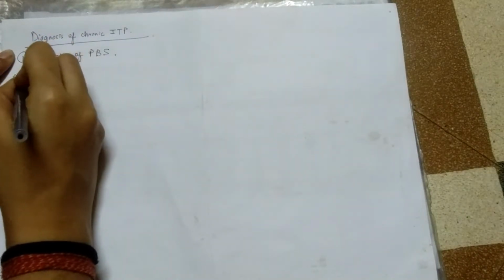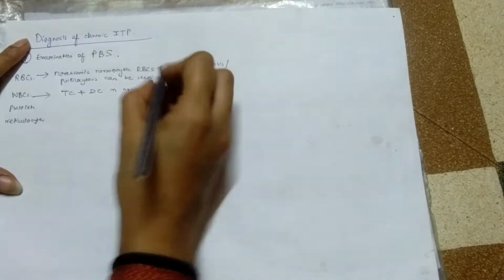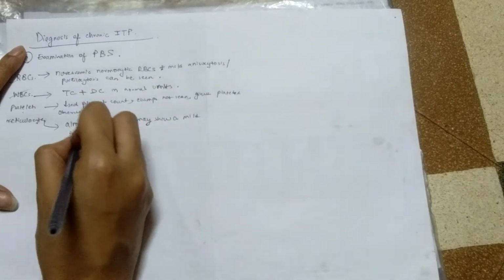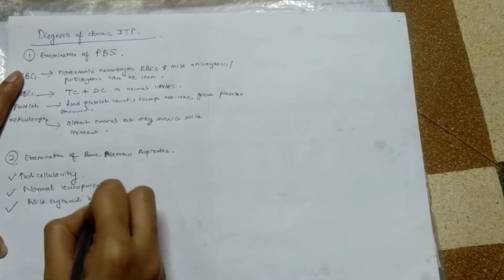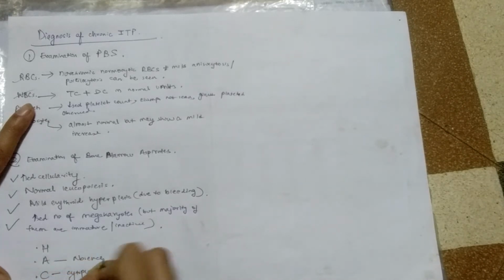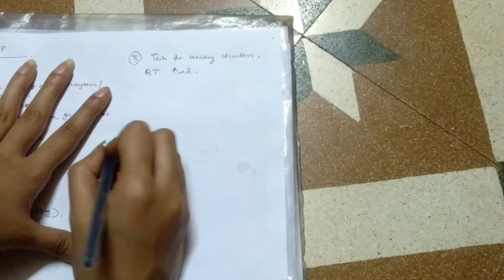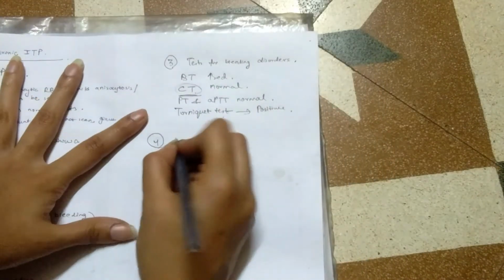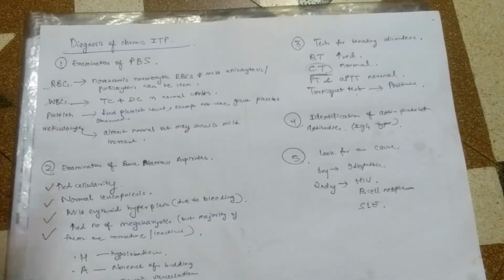Chronic Immunothrombocytopenic Purpura| ITP| Diagnosis of ITP| Pathology| 2nd year MBBS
Hullo
This video is a discussion on the diagnosis of chronic immune thrombocytopenic purpura.